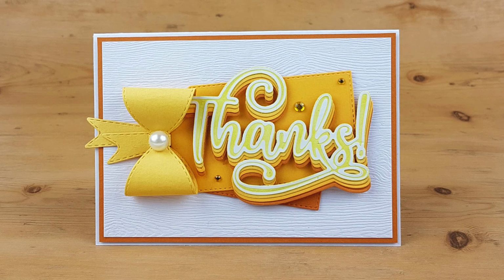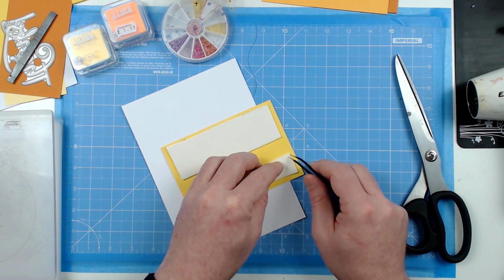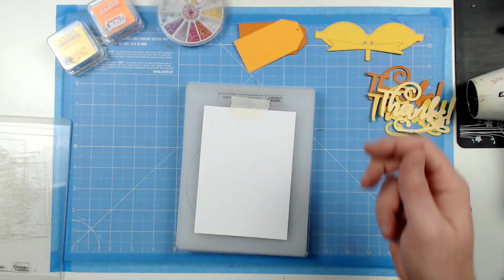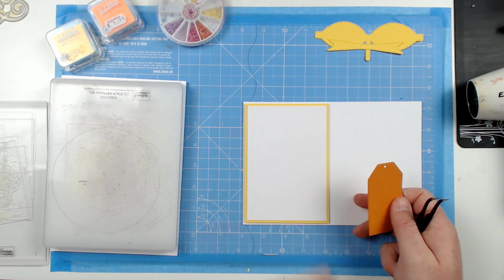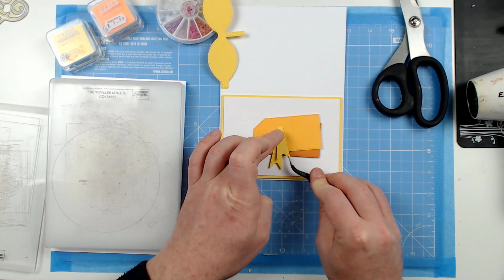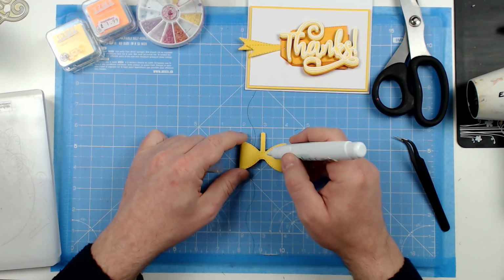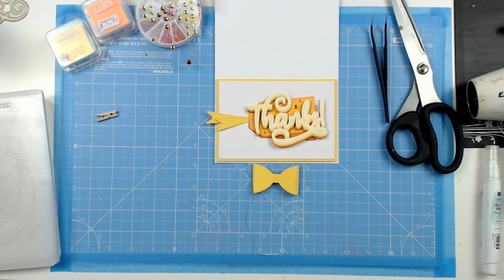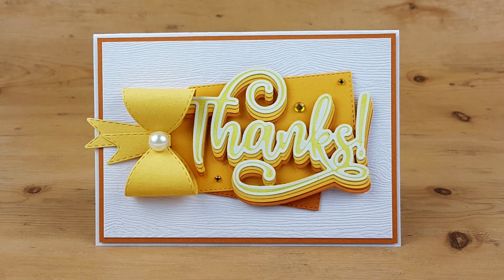Thanks! Greetings Card with Layered Sentiment Die Cuts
I recently released a picture of a greetings card that I made over on Facebook and Instagram and many folk asked how it had been achieved. This video shows you how.

The Thanks! die is part of the range designed by me - John Bloodworth, Gentleman Crafter, and is available in various locations around the world, just do a google search for Couture Creations Delightful Sentiment Thanks! and hopefully, you will find it.